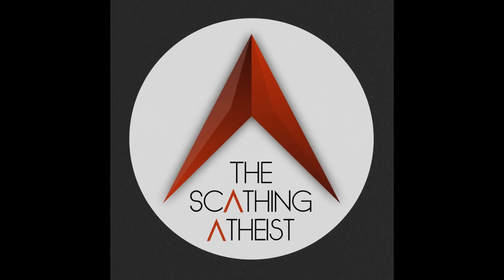Scathing Atheist 570 Mere Edition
In this week’s episode, Christians simultaneously believe their god made Trump and is worthy or worship, people in North Carolina and Montana scour the woods after Pornhub blocks them, and we’ll pick another book to hate read.